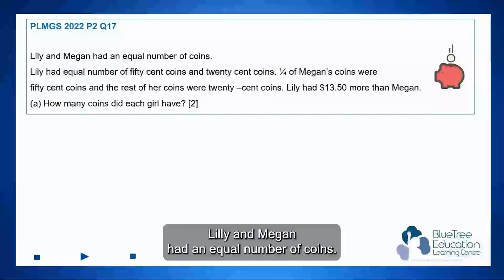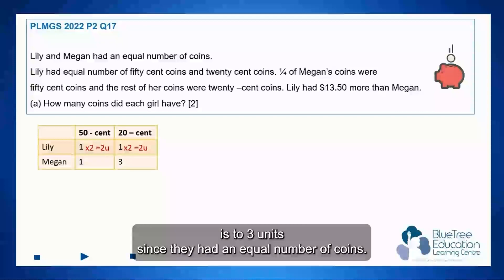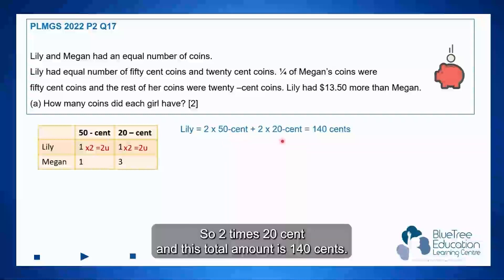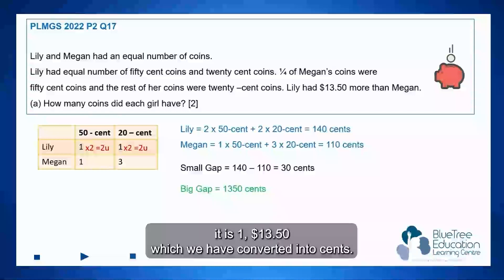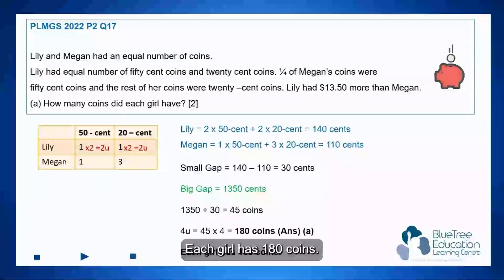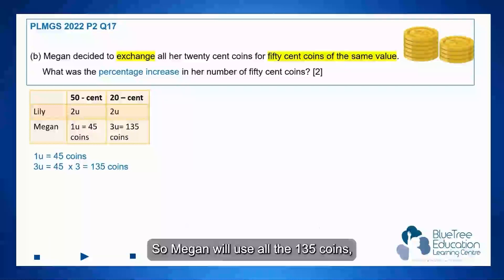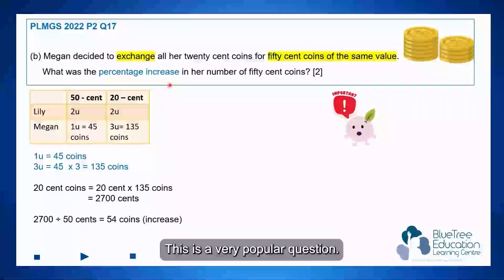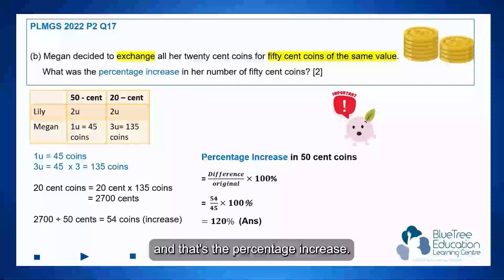Primary Math PSLE Revision Guide EP 15 | Ratio & Quantity × Value | PLMGS Prelim 2022 Q17 ⚖️💰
🚀 In this episode, we solve PLMGS Prelim 2022 Question 17 — a combined concept question involving Ratio Equal Concept and Quantity × Value. Learn how to interpret proportional relationships, align equal units, and calculate total values with confidence and clarity.